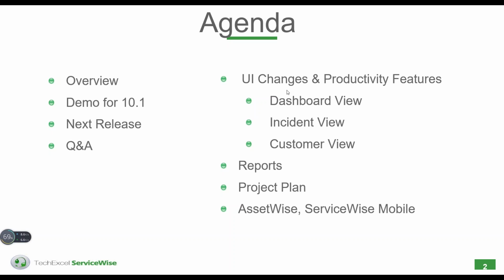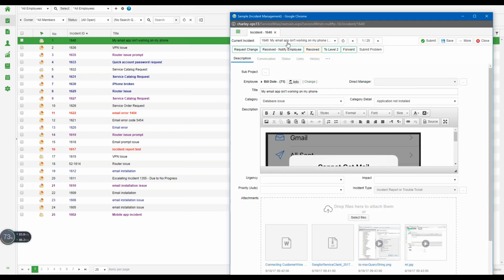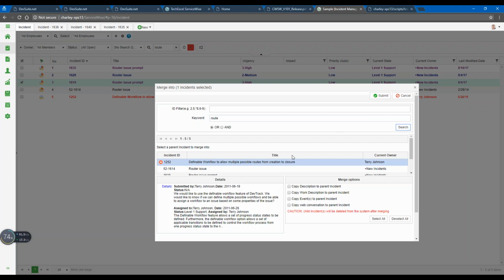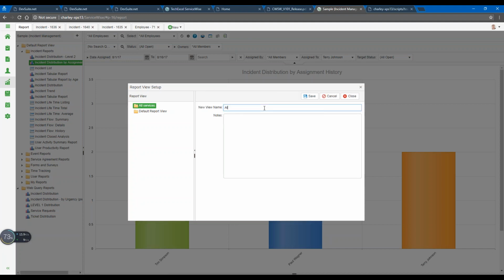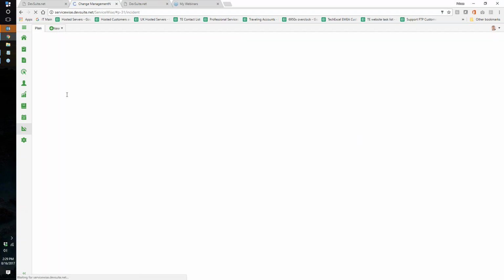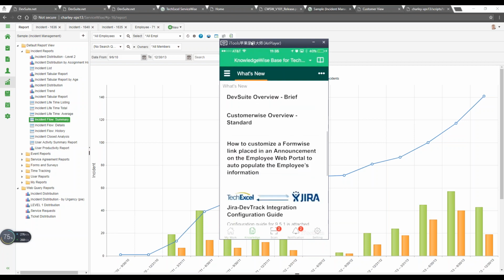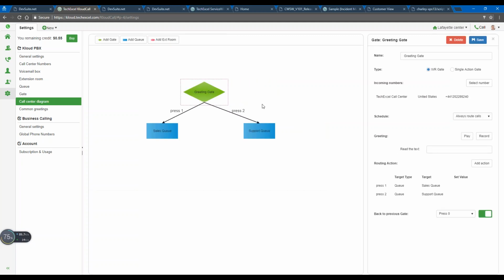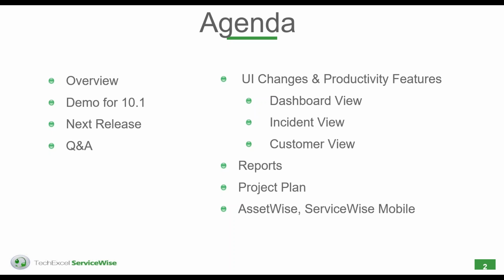CustomerWise/ServiceWise 10.1 Release Webinar